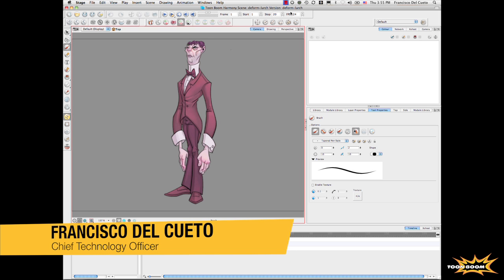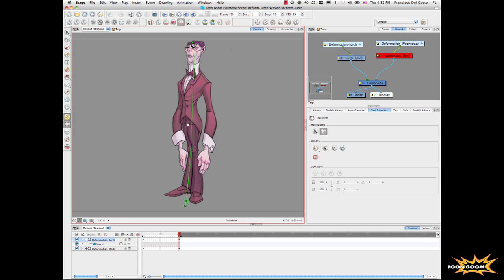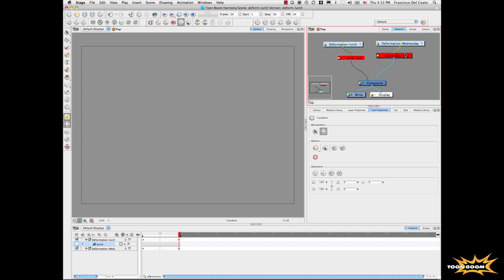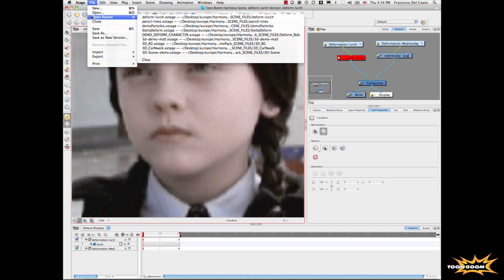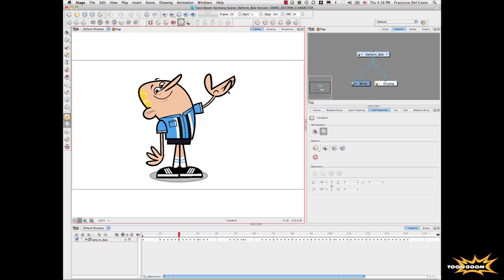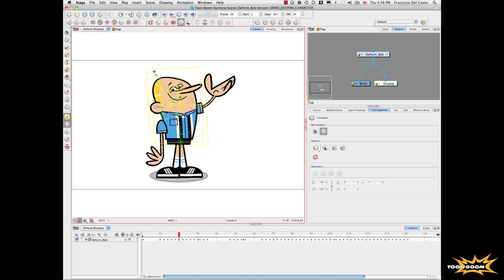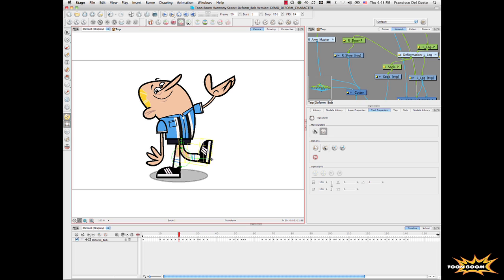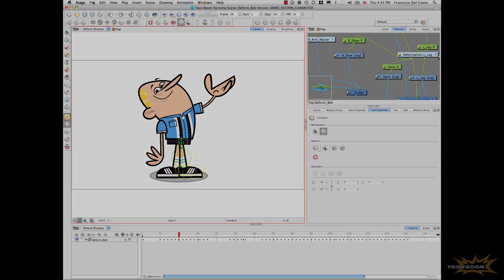Harmony 9 and Storyboard Pro 3D Launch Tour - NEW Harmony 9: Deformation Tools